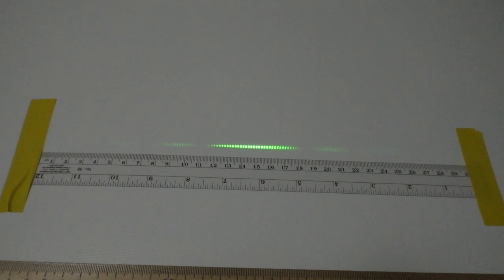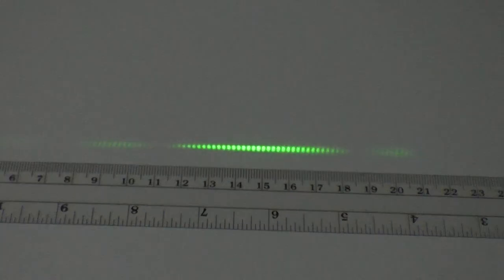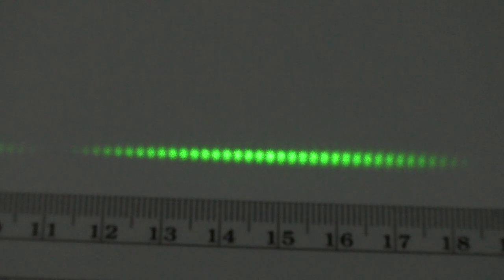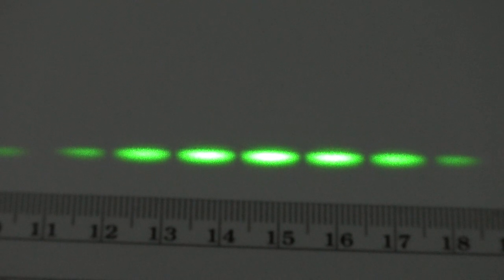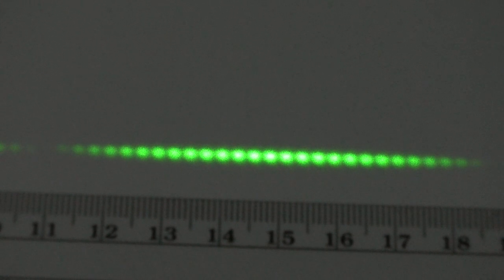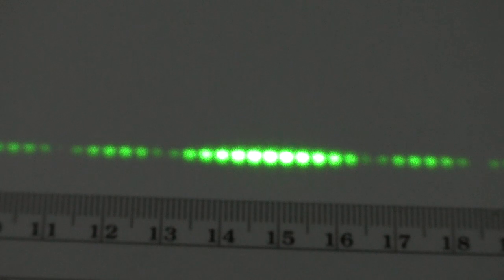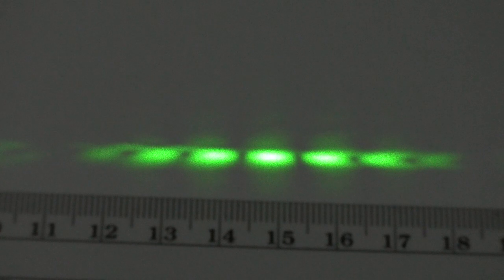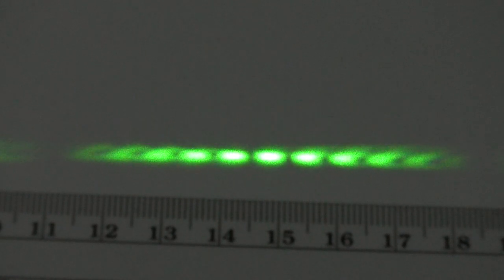Double slit interference with a green laser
4 different slit configurations are explored. The distance from the slits to the screen is 2.63 m.
What is a double slit? Here is a diagram